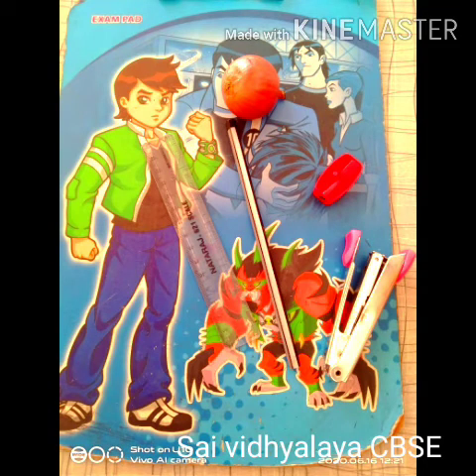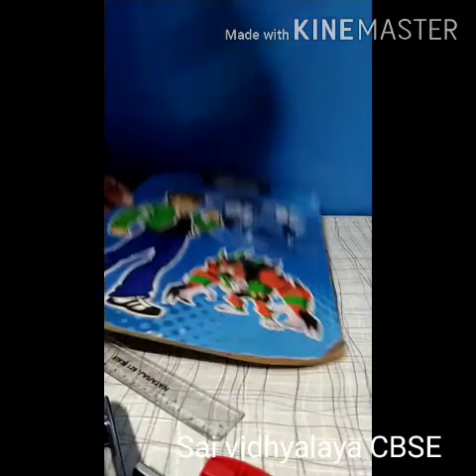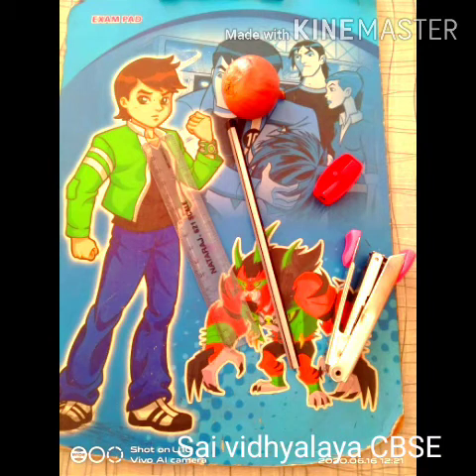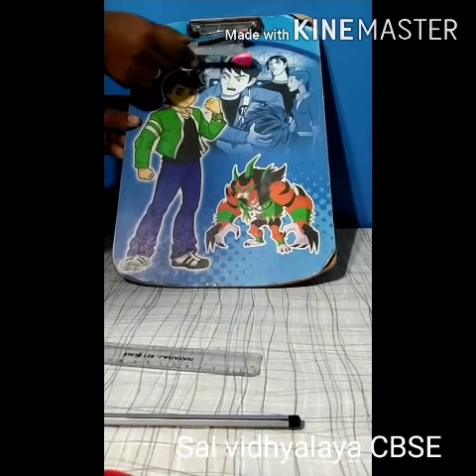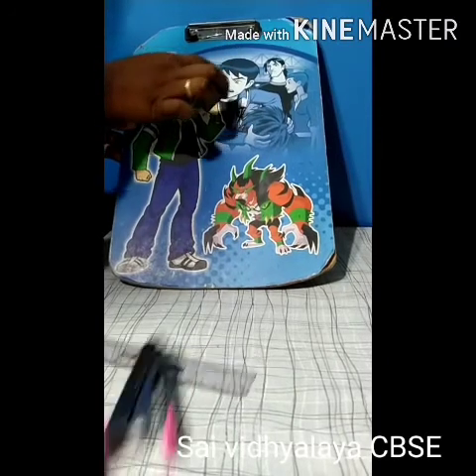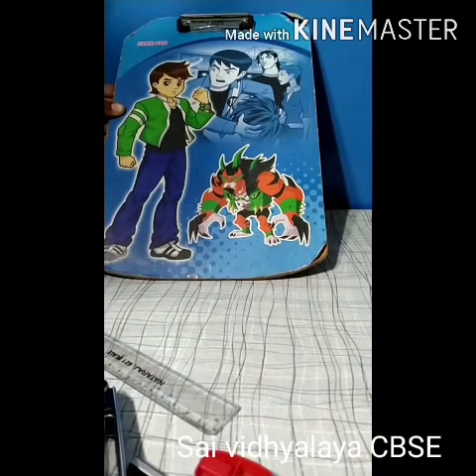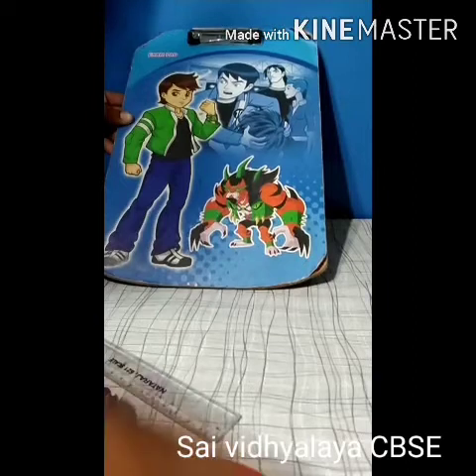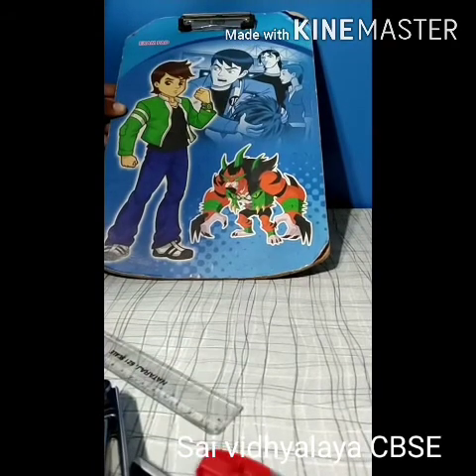Rolling and sliding objects 1